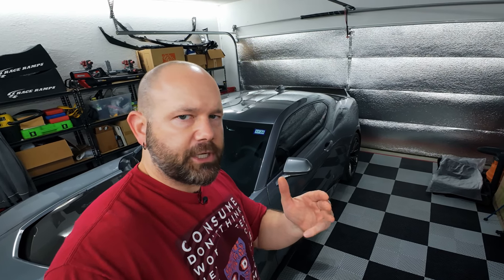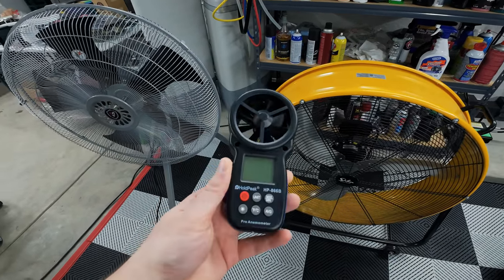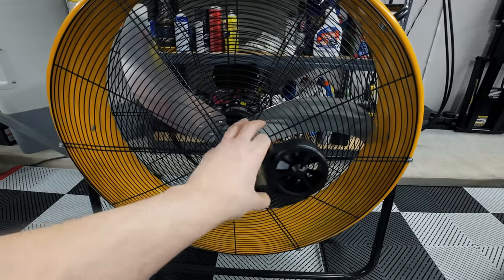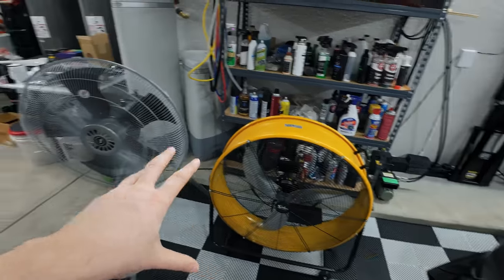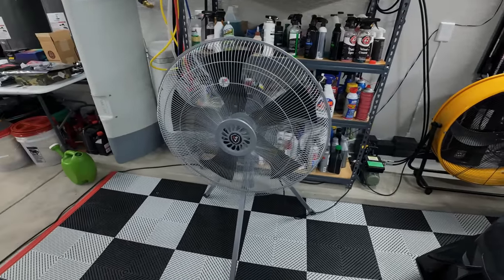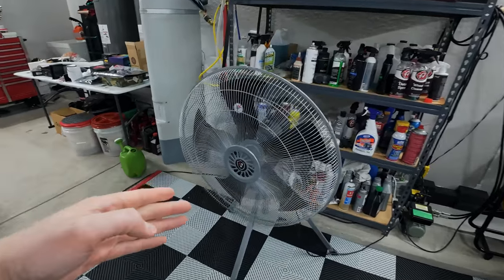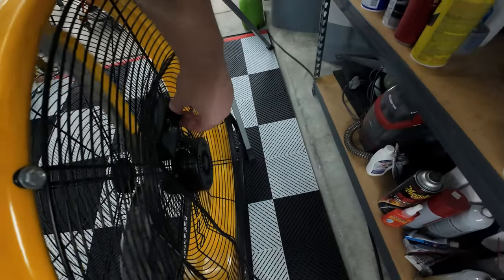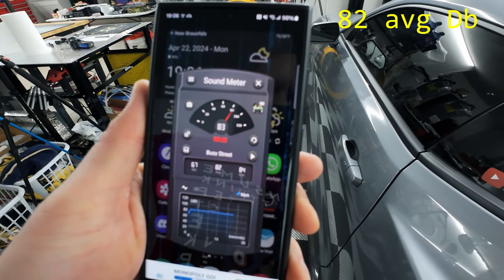Vyper Turbo Fan Vs Industrial Drum Fan - Air Flow & Sound Comparisons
A few people inquired on how the Vyper TurboFan compared to my 30" industrial drum fan especially in regards to noise levels and felt air flow so in this video I do some comparison testing between these 2 fans! Hopefully this video helps give a solid real world view of having either of these fans setup in your garage or workspace! :D

* Simple Deluxe 30 Inch Heavy Duty Metal Industrial Drum Fan

Video Navigation:

00:00 - Intro
00:43 - Testing Overview
04:10 - Air Flow Tests
08:37 - Noise Tests
11:50 - Test Results
14:30 - Turbo Fan Wall Mount
16:28 - Outro
18:02 - The End :D